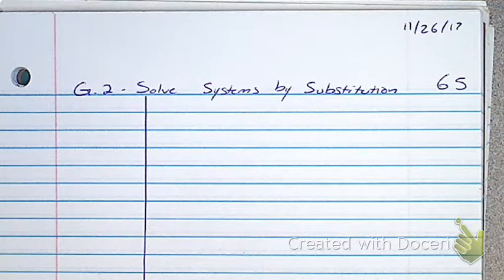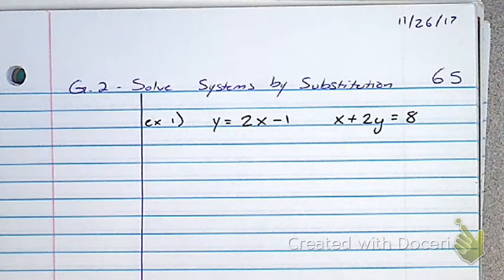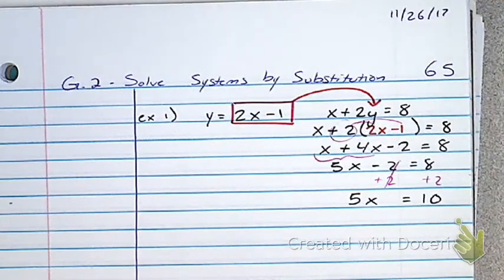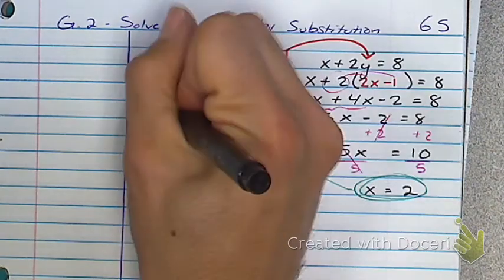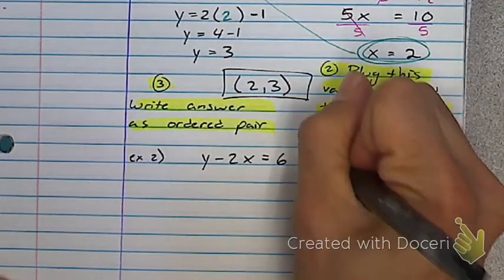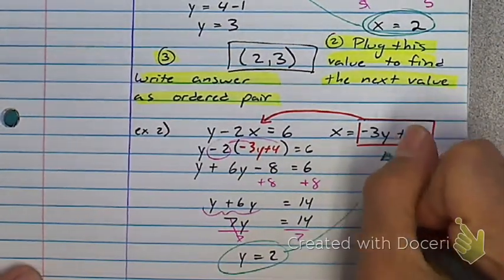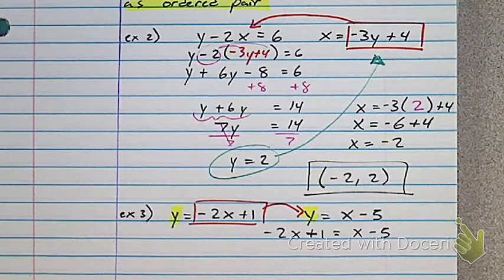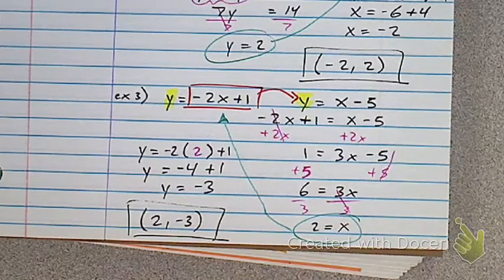G.2 Notes Systems by Substitution